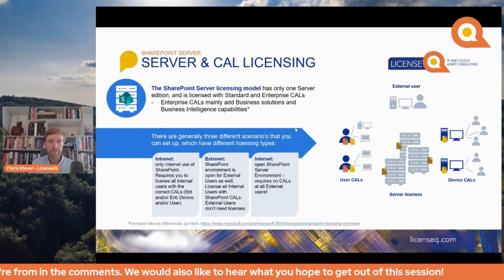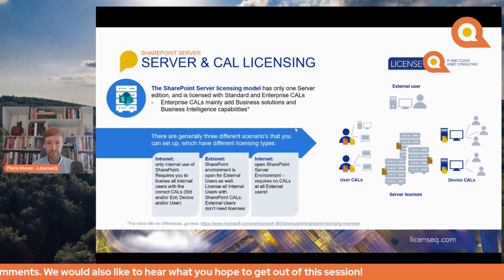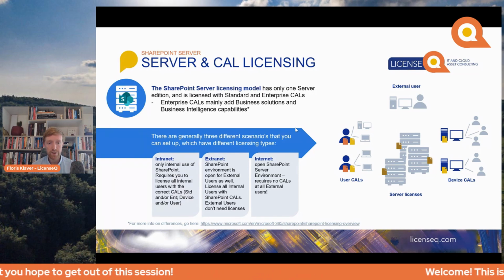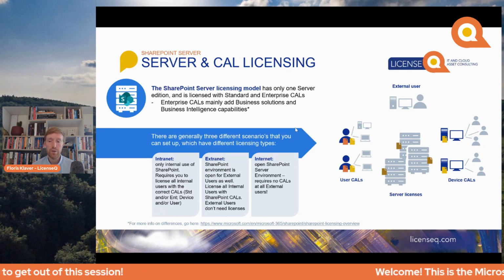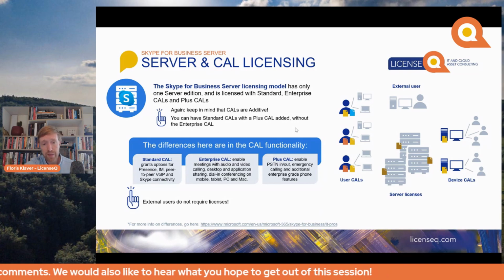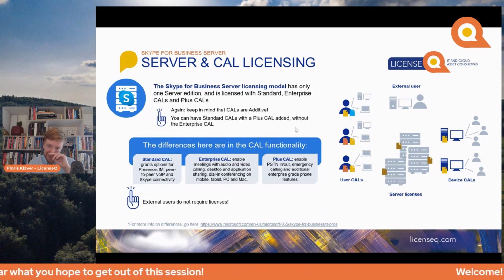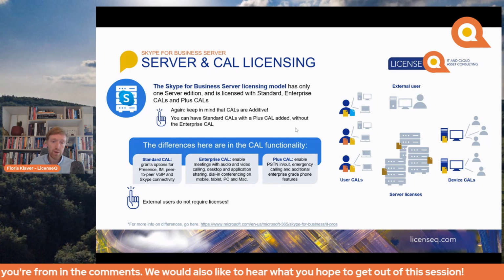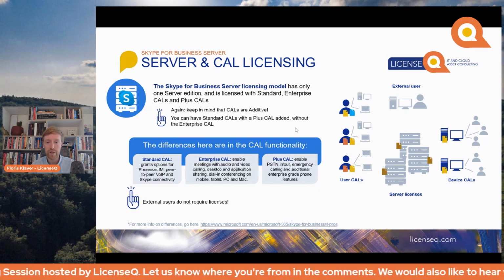How to license Microsoft Skype for Business, Sharepoint & Project Server | Product Licensing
Ideal for IT professionals, project managers, and anyone looking to enhance their team's collaboration and productivity, this guide offers clear explanations and practical advice on selecting and managing the right licenses for your organization's needs. From understanding licensing models to tips on cost-effective strategies, we cover everything you need to make informed decisions.

As ex-Microsoft employees with more than a decade each of experience in the world of Microsoft licensing, we are expertly suited to help you in the world of Microsoft licensing and contracting.